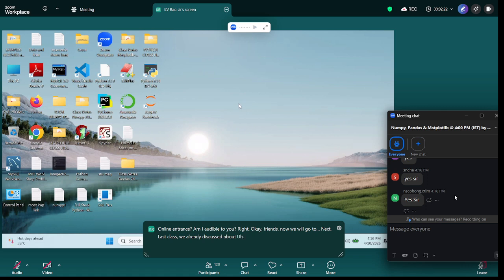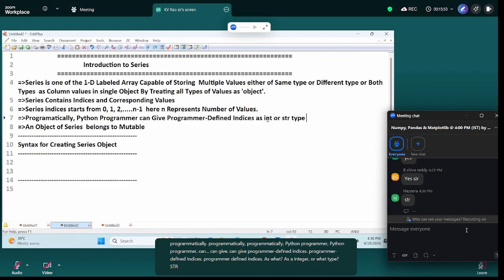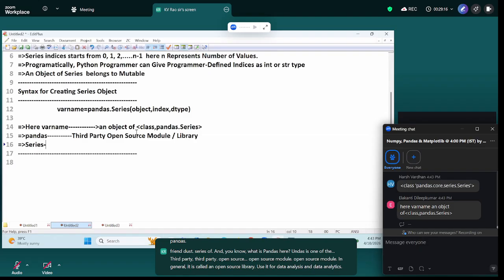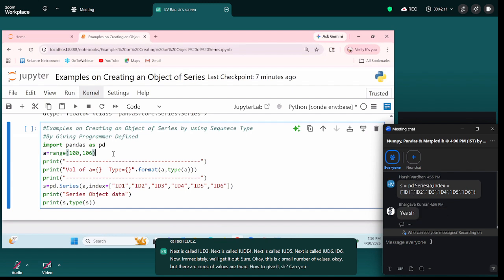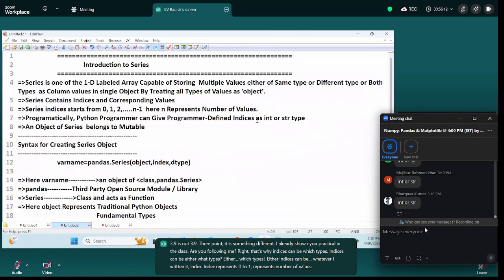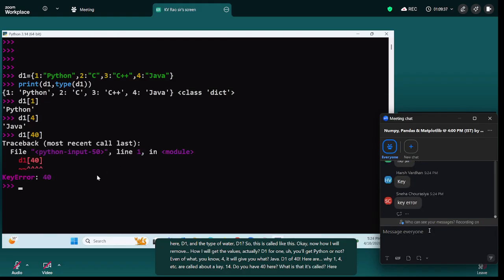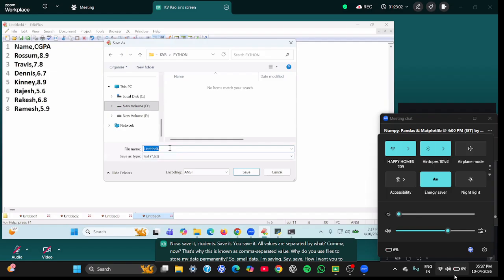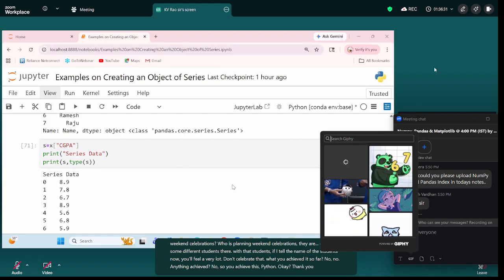Pandas Class 2 | Series vs DataFrame Explained with Examples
Welcome to Study Warrior Hub 📚🔥

In this video, we will learn Pandas Class 2 (Day 2).
Today we will understand Series and DataFrame in detail with simple examples.